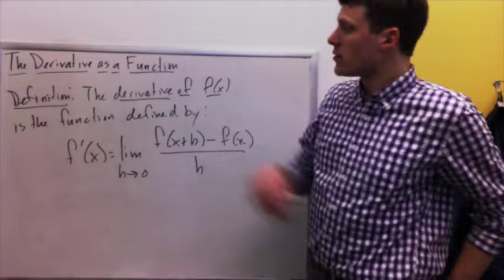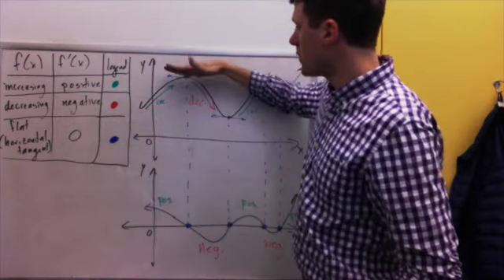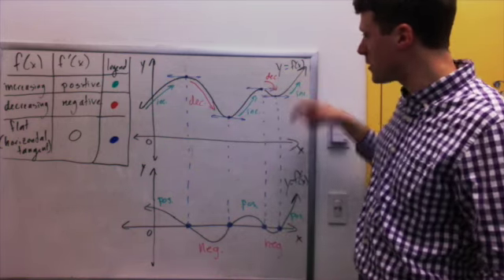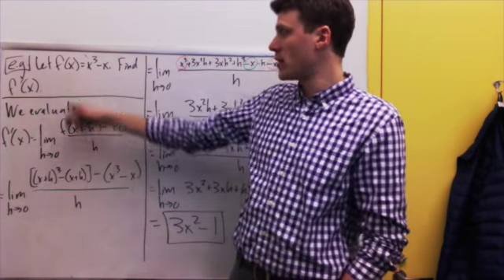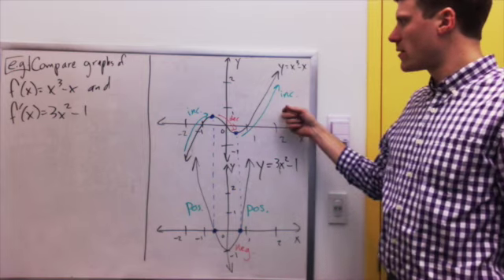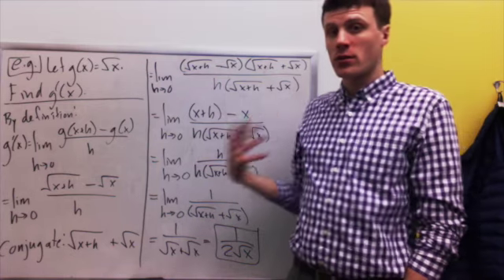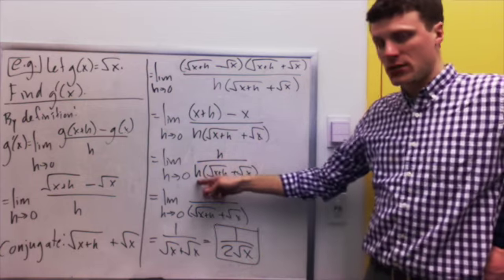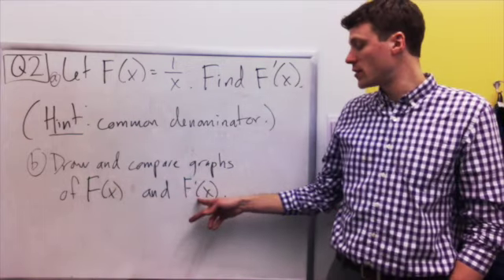§§2.7, 2.8 Video 2: The Derivative as a Function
We now interpret the derivative as a function. We comapre the graphs of a function and its derivative, and we compute formulas for derivatives from the definition.